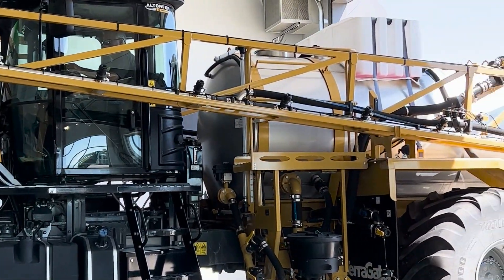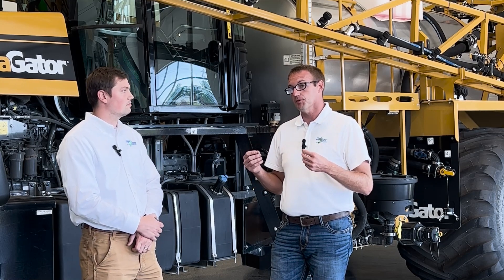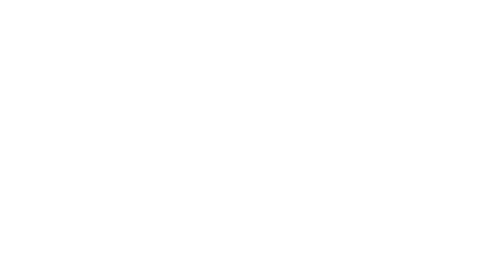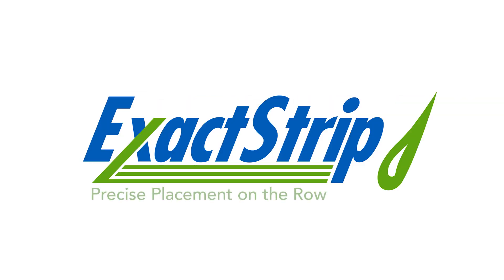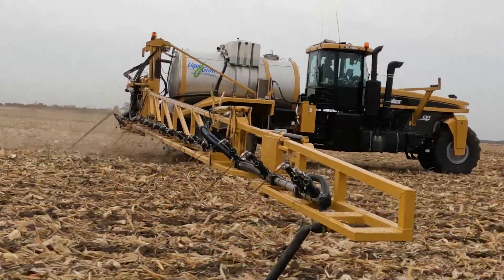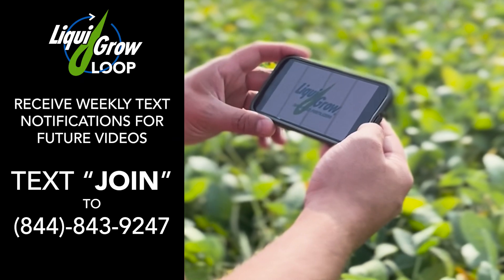Don't have RTK? Earn up to a $7,000 Rebate and Precision Banded Fertilizer for Higher Yields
It's time to leave the old spray and pray method of broadcast fertilizer in the dust. Gain an average of 8 bushels more with precise banded fertilizer, placed on the row.

This summer, Dr. Jake and Chris Tinsman have continued to test and improve our Exactstrip service. We link our floater RTK with your planter RTK guidance lines, allowing you to plant right back into that concentrated band of fertilizer. Now earn up to a $7,000 dollar rebate to purchase your own RTK guidance system.